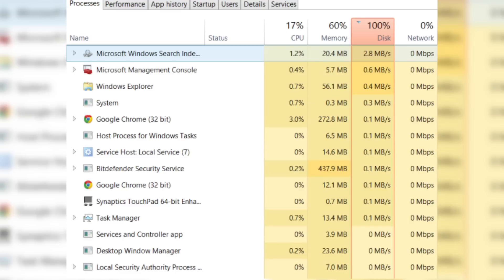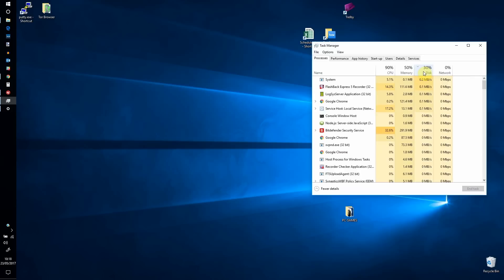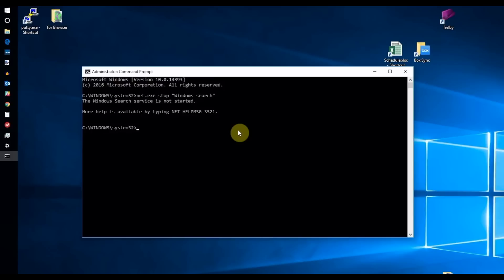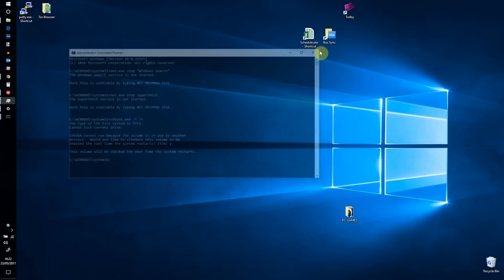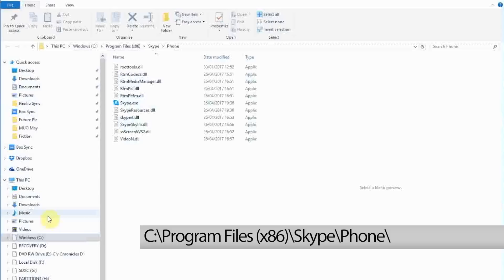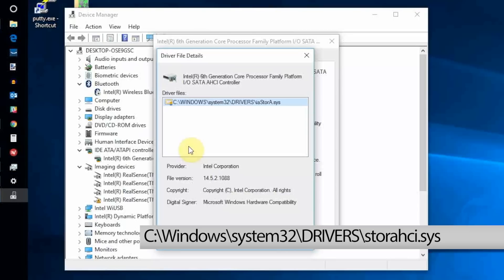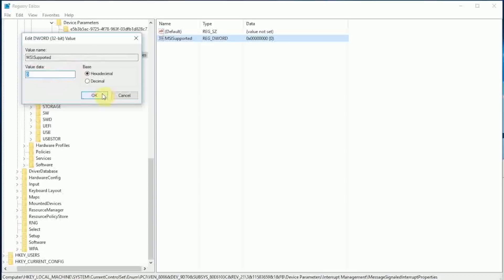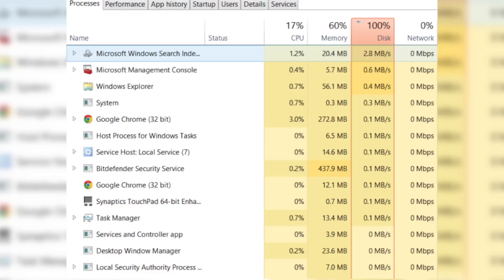100% Disk Usage in Windows? Here's How to Fix It!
Your computer is hanging. Same old Windows, right? Except you’re using a brand new Windows 8.x or Windows 10 device; you’ve only had it a few days. So just what is going on?

Investigating, you discover that your system drive is running at 100%. Surely this can’t be right? Sadly, it is. The latest versions of Windows have a problem with the drives being over worked, which slows down the operating system. This issue affects both hard disk drives (HDDs) and solid state drives (SSDs).

Several fixes are available for this, depending upon what exactly is causing the problem.